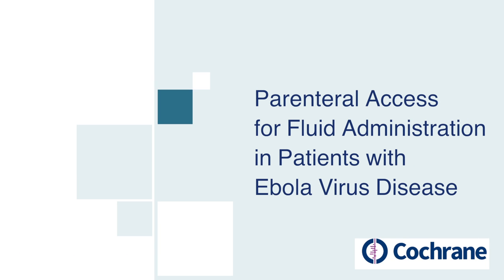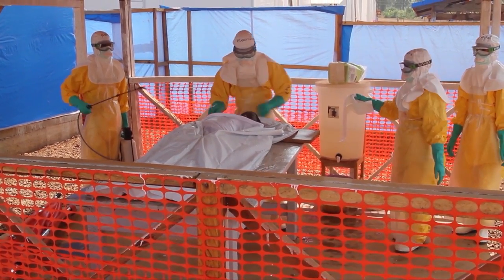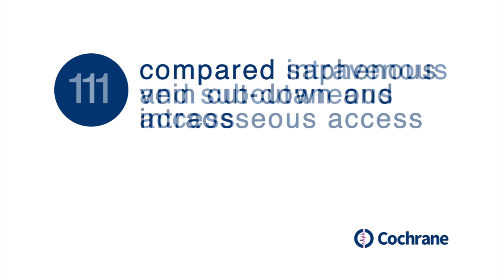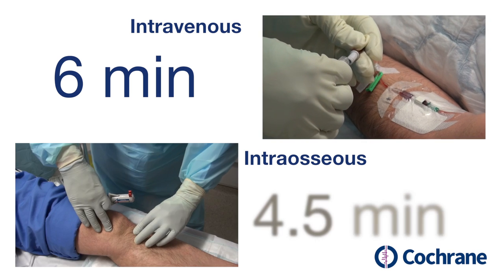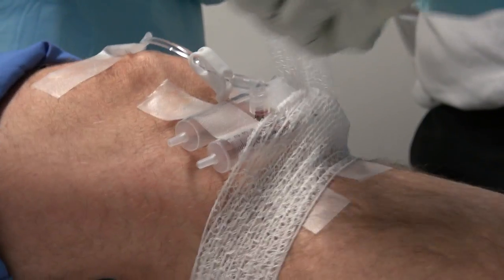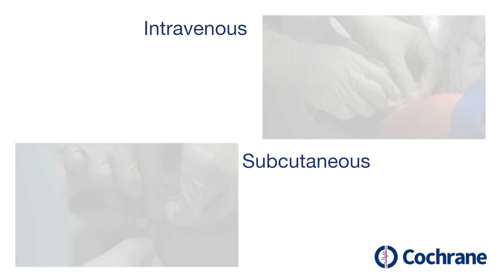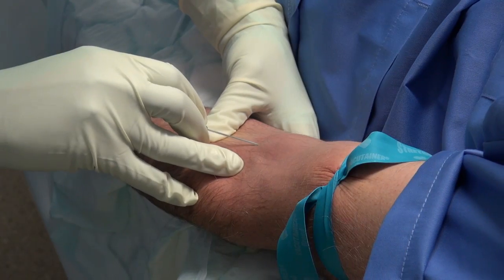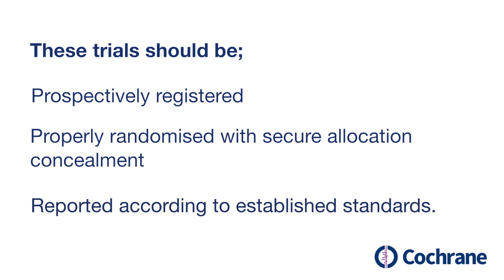STEP-BY-STEP ✏️ || Ebola Virus: Fluid Administration Methods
Methods of fluid administration for treating patients with Ebola Virus Disease

This short film accompanies the Cochrane systematic review 'Comparison of routes for achieving parenteral access with a focus on the management of patients with Ebola Virus Disease' which is available to read in full

About LSHTM-CTU:
Based within The London School of Hygiene and Tropical Medicine, the largest school of public health in Europe, LSHTM-Clinical Trials Unit has a global network of collaborators from over 50 countries with an international reputation for clinical trials, especially in the area of cardiovascular disease, trauma, and emergency care,  and maternal health. We value working with patients and the public and they are at the centre of our research activities.

The Clinical Trials Unit (CTU) is a world-renowned centre of excellence in the design, conduct, analysis, and reporting of clinical trials and a fully registered unit with the UK Clinical Research Collaboration (UKCRC). The CTU is based within the Department of Population Health. It has a strong focus on clinical trial methodology, including methods for data monitoring, trial reporting, adaptive designs, non-inferiority trials, surrogate endpoints, the multiplicity of data (eg subgroup analyses, composite endpoints, repeated measures) and methods for systematic reviews, and also conducts qualitative research into the views of trial participants. We bring to these processes extensive knowledge and practical experience of trial coordination, gained from holding a respected position within the clinical scientific community. To date, this has led to successful collaborations in many clinical fields, including cardiology, emergency care, adult and neonatal respiratory failure, liver disease, and reproductive health.